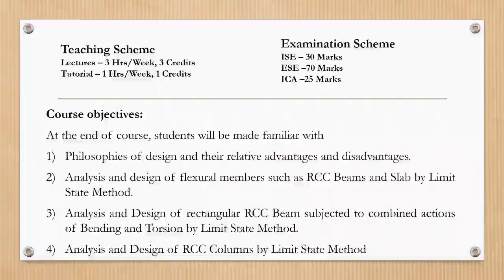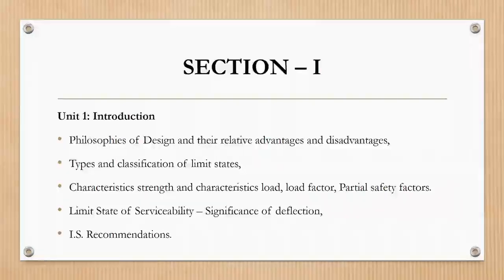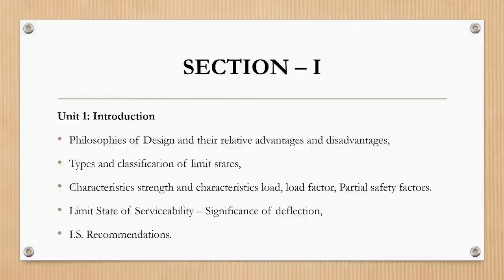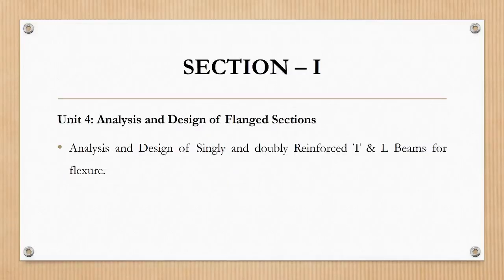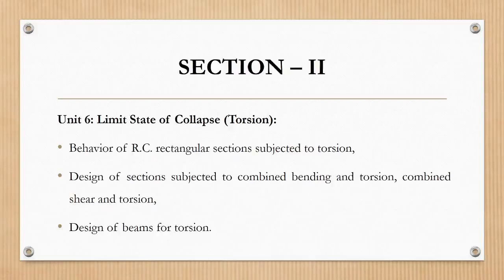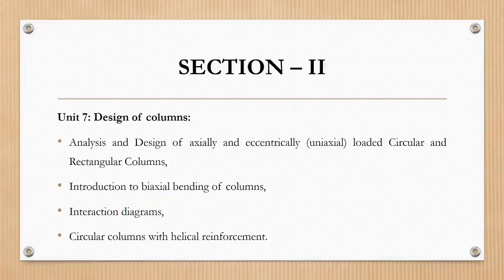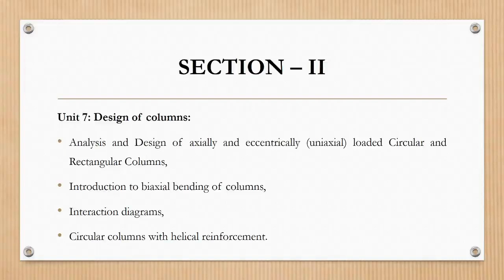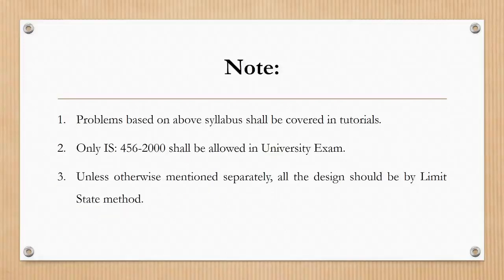DESIGN OF CONCRETE STRUCTURES – I :- syllabus Briefing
In this video we will go through the DESIGN OF CONCRETE STRUCTURES – I syllabus prescribed by Punyashlok Ahilyadevi Holkar Solapur University, Solapur for Final Year (BE) Civil Engineering.